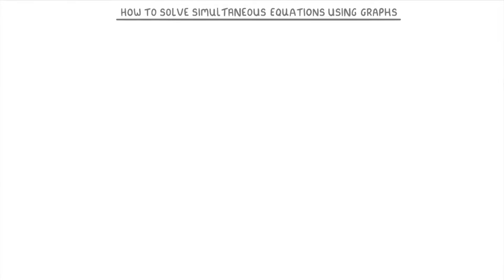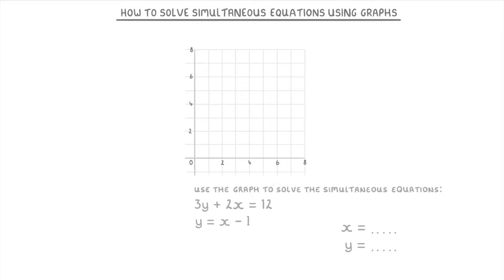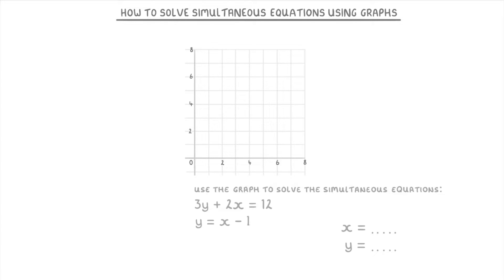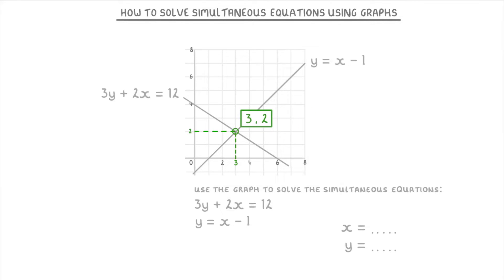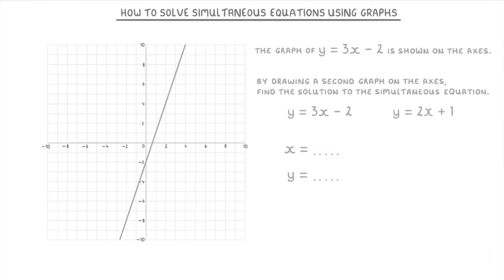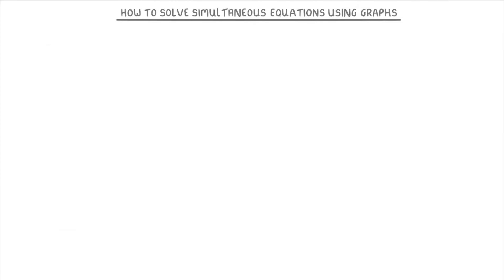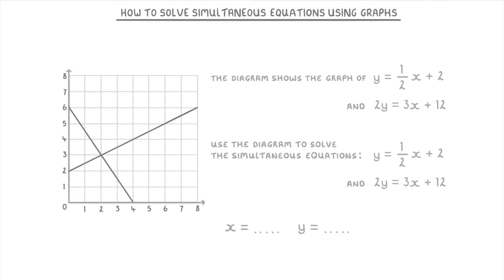GCSE Maths - How to Solve Simultaneous Equations Using Graphs (2026/27 exams)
*** WHAT'S COVERED ***
1. How to solve simultaneous linear equations using graphs.
2. Worked examples demonstrating the graphical solution method.
    * Example where both lines need to be plotted.
    * Example where one line is given, and the second needs plotting.
    * Example where both lines are already plotted.

*** CHAPTERS ***
0:00 Intro & Recap: What are Simultaneous Equations?
0:24 The Graphical Method Explained
0:32 Example 1: Plotting Both Lines
1:20 Example 2: Plotting One Line
1:57 Example 3: Reading the Solution from a Given Graph